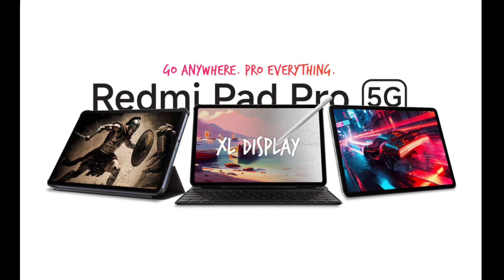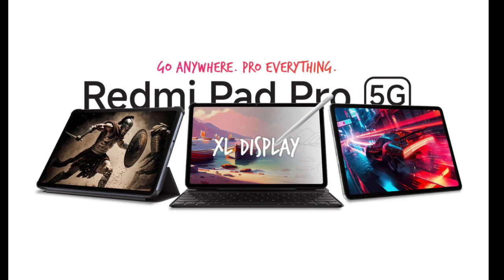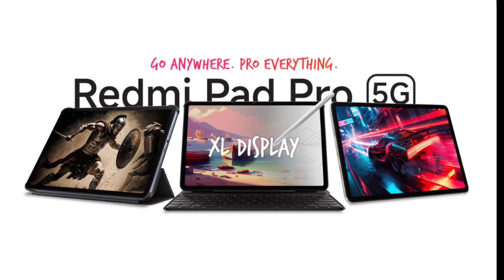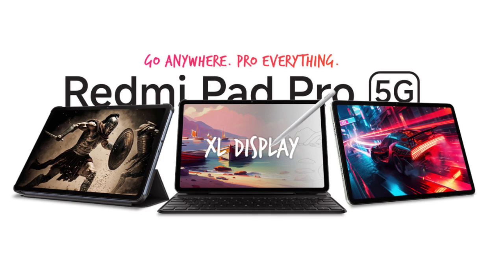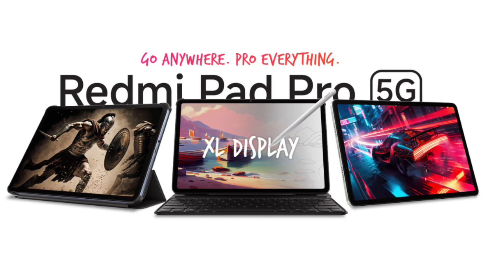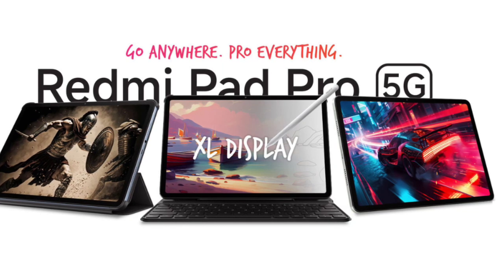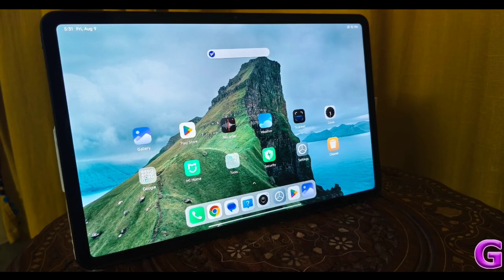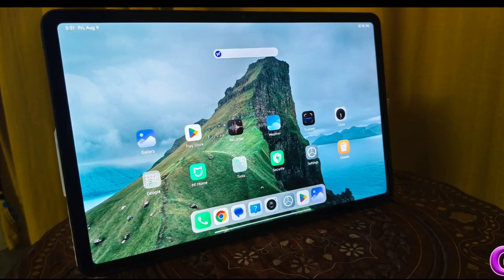Redmi Pad Pro 5G - Available in Europe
The Redmi Pad Pro 5G comes with starts at £279 in the UK and €379.90 in the Eurozone. Configurations vary by region, with up to 8GB RAM and 256GB storage available. Pre-orders include a free cover, and additional accessories like the Redmi Buds 5 or the Redmi Smart Pen stylus.